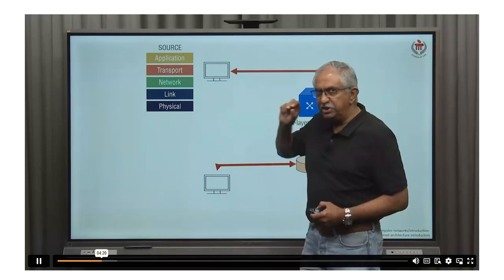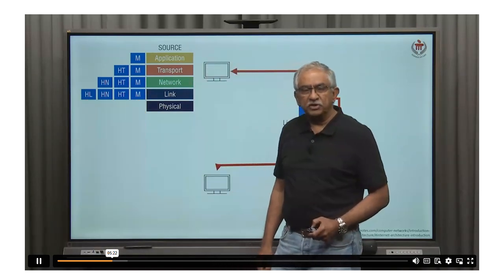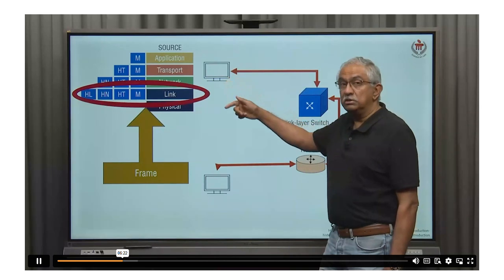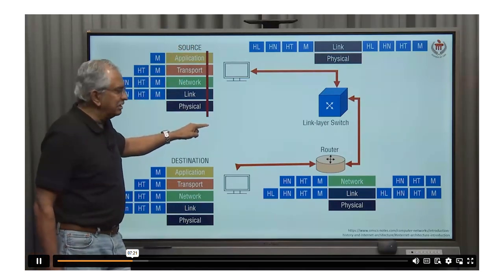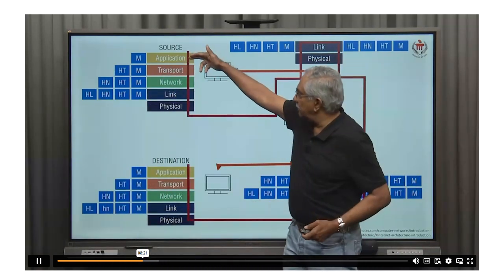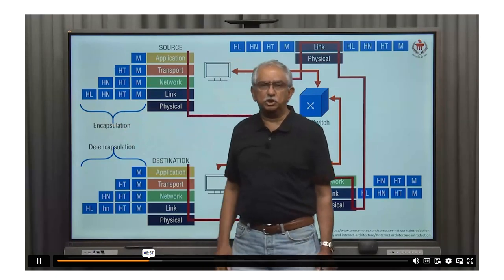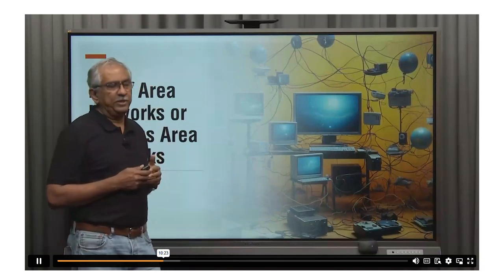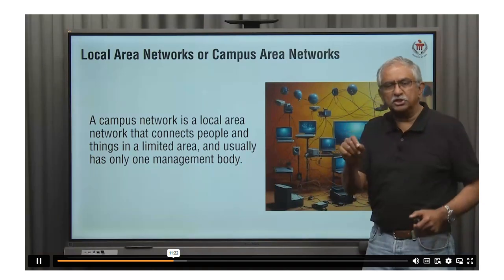How AI is Changing the World 🌍 | Artificial Intelligence Explained | Digital Mission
Artificial Intelligence is no longer just a buzzword — it’s a revolution that is transforming every part of our lives. From healthcare and education to business, entertainment, and even society itself, AI is everywhere. But how exactly is AI changing the world, and what does the future look like?

In this video, we’ll break down the world of AI (Artificial Intelligence) in simple terms, showing you how it’s reshaping industries, creating opportunities, raising challenges, and pushing us toward the future of technology.

At Digital Mission, our goal is to simplify complex technology and give you practical insights into the fast-changing world of digital transformation, AI tools, digital growth, and innovation.

00:00 – Intro: Welcome to Digital Mission
00:45 – What is Artificial Intelligence?
02:30 – How AI is used in daily life
04:00 – AI in business and the future of work
06:00 – AI in society and global impact
07:30 – Challenges and risks of AI
08:45 – The future of AI: What’s next?
09:30 – Conclusion and Call to Action

 The basics of Artificial Intelligence (AI) explained simply

How AI is transforming daily life through apps, assistants, and smart tools

The role of AI in business, automation, customer service, and marketing

The impact of AI on jobs, careers, and the future of work

AI in healthcare, agriculture, education, and smart cities

The risks and challenges of AI, from ethics to job displacement

Predictions about the future of technology and innovation

Artificial Intelligence is not just about robots or science fiction. It’s about how we live, work, and connect. By understanding AI today, you prepare yourself for tomorrow’s opportunities. Whether you’re a student, entrepreneur, creator, or tech enthusiast, this video will give you valuable insights into how AI is shaping the future of our digital world.

📢 Join the Digital Mission Community

At Digital Mission, we believe technology should be accessible, practical, and inspiring. Our mission is to bring you valuable insights about:
✔️ Technology trends explained simply
✔️ Digital growth strategies
✔️ Software and productivity tools
✔️ The future of digital innovation

If you’re curious about the future of tech and want to stay ahead in this fast-changing digital era, this channel is for you.

📌 Let’s Connect